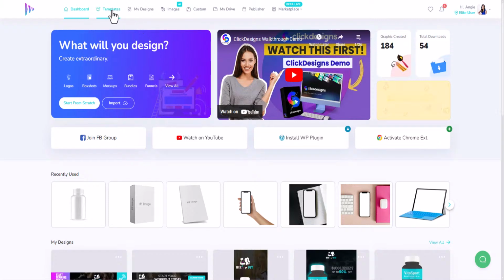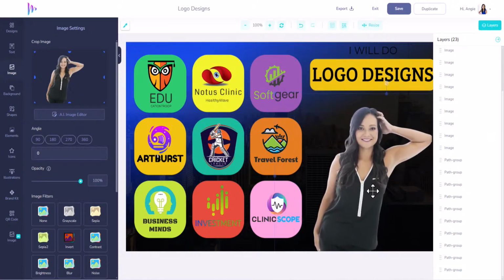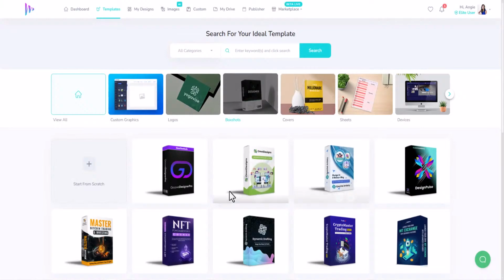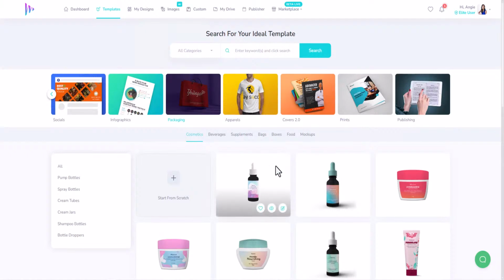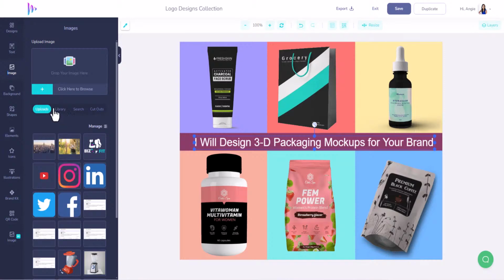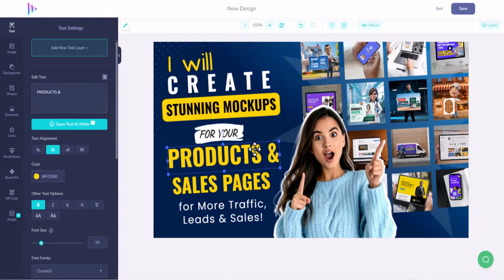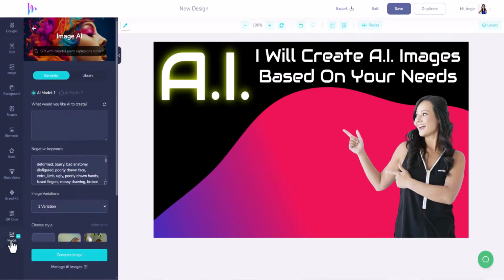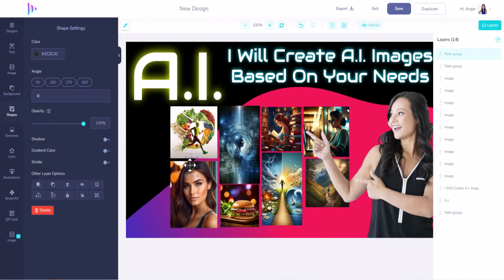Create Standout Freelancer Graphics with ClickDesigns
Elevate your presence on platforms like Fiverr and Upwork, using ClickDesigns' extensive library of templates. Whether you're passionate about graphic design, writing, coding, or any other freelance field.
🚀 Learn how to use ClickDesigns to create eye-catching graphics for Fiverr gigs and Upwork portfolios, setting you apart from the competition.
🌟 No matter your area of expertise, leverage the ClickDesigns vast library of graphics and templates to earn money on freelancer sites.
🎨 Develop unique freelancer graphics from the ground up, ensuring your profile reflects your individuality and professional strengths.